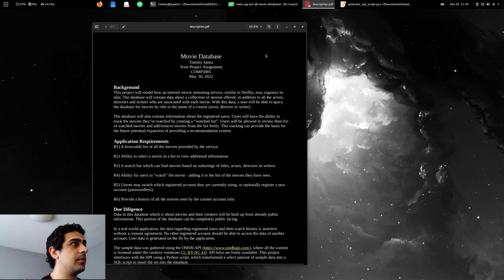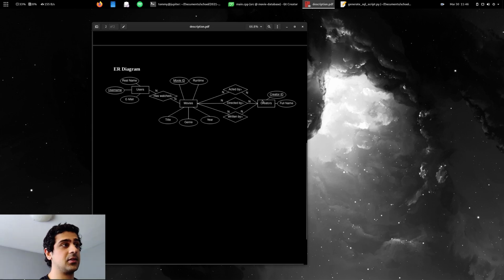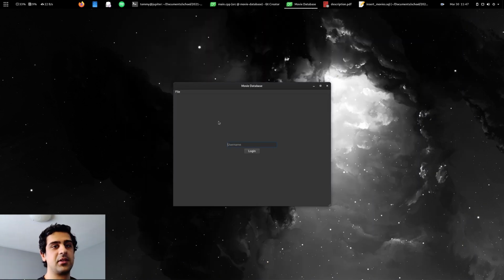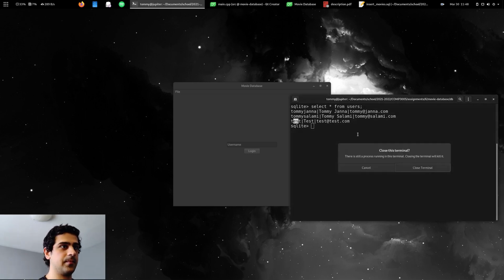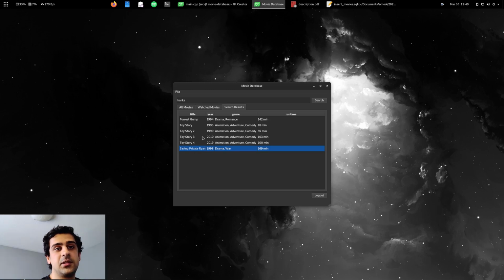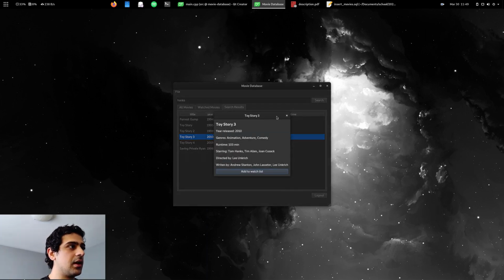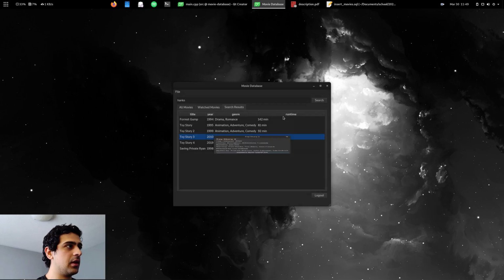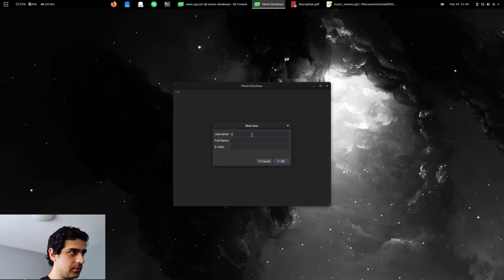COMP3005 Movie Database Demonstration - Qt/C++/SQLite